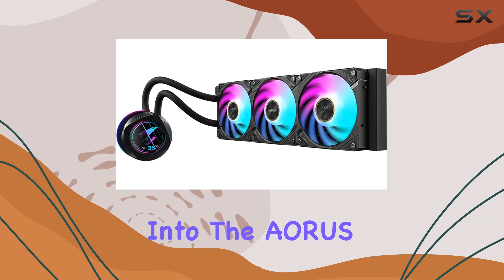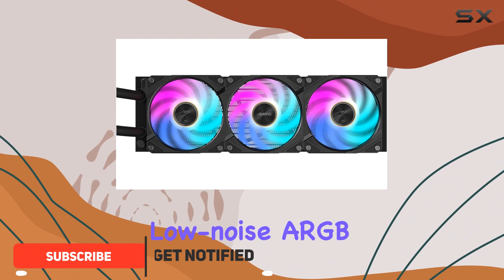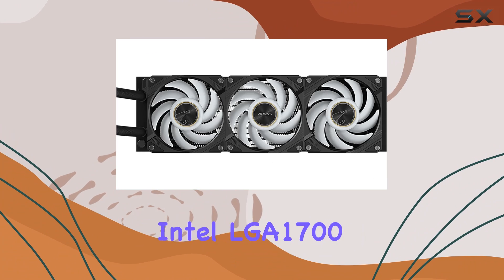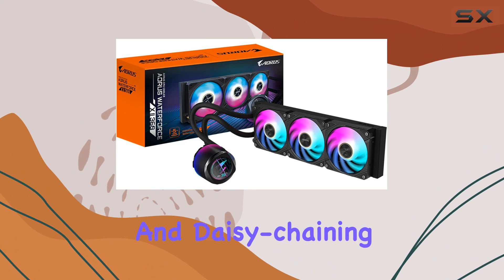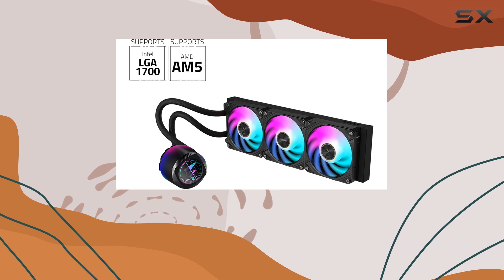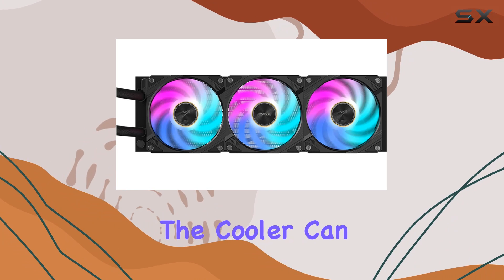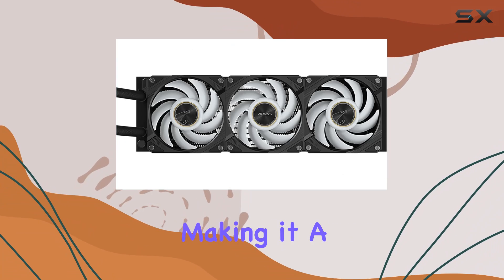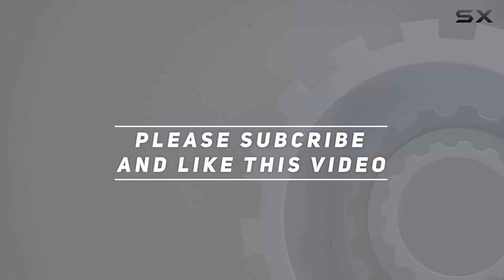AORUS WATERFORCE X II 360 Liquid CPU Cooler: Unrivaled Cooling Power!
0:00 Intro
0:06 Review

Things that we mentioned in this video:
AORUS WATERFORCE X II : B0CPQ9M15Y